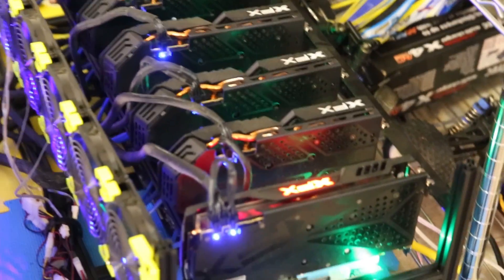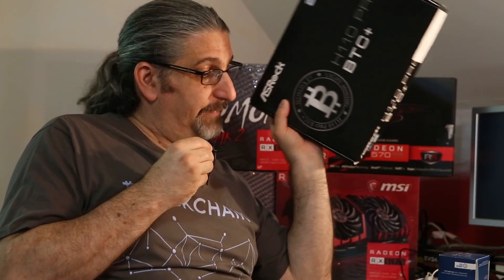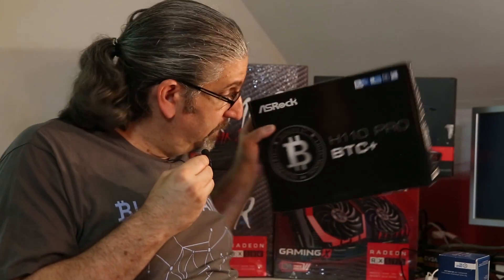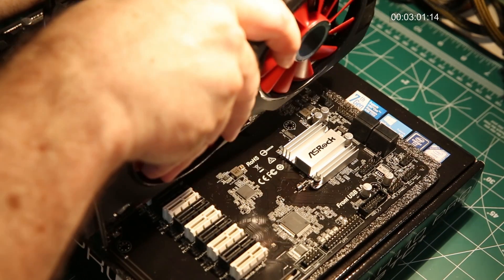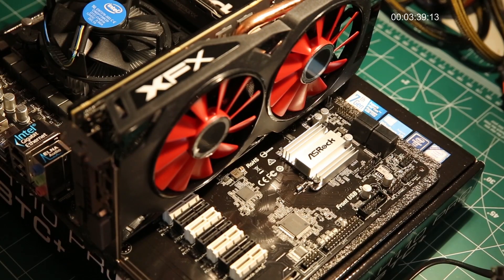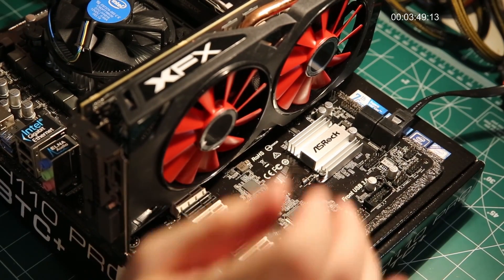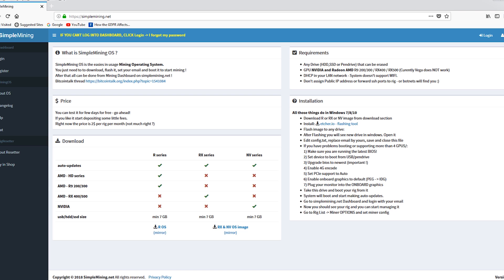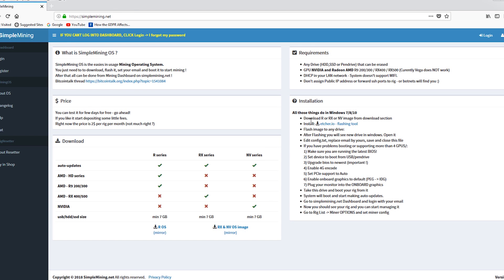Build A Mining Rig In 10 Minutes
MY RIG COMPONENTS:

Graphics Cards ( I love any of the following)

XFX AMD Radeon RX 580 8GB GDDR5 Graphics Card - Black RX-580P8DBDR
XFX GTS Black Edition RX 580 8GB OC+ 1425Mhz DDR5 RX-580P8DBD6
XFX GTS XXX Edition RX 580 8GB OC+ 1386Mhz DDR5 RX-580P8DFD6
XFX GTS Black Core Edition Radeon RX 580 DirectX 12 RX-580P828D6 8GB OC+ 1405

ASRock H110 Pro BTC+ 13GPU Mining Motherboard

SanDisk SSD PLUS 120GB Solid State Drive

Ubit 6 Pack Latest PCI-E Riser Express Cable 16X TO 1X

EVGA SuperNOVA 1200 P2 80+ PLATINUM, 1200W ECO Mode Power Supply

Ballistix Sport LT 4GB Single DDR4 2400

Dual PSU Power Supply 24Pin ATX Motherboard

Kill A Watt Electricity Usage Monitor

PC Power Cable on/off Push Button ATX Computer Switch

Intel BX80677G3930 7th Gen Celeron Desktop Processor

Lexar JumpDrive S75 32GB USB 3.0 Flash Drive

6pin to 2 X PCIe 8 (6+2) pin & 6pin Motherboard Graphics Video Card PCI-e Express

8 GPU Miner Case Aluminum Stackable Mining Case Rig

Cooler Master SickleFlow 120 - Sleeve Bearing 120mm Blue LED Silent Fan

RIG COOLING COMPONENTS:

Hydroponic Tent

Vortex 711 CFM S-Line S-800 Fan, 8"

Variable Dial Router Fan Speed Controller

Humidity Monitor with Indoor Thermometer

Eva-dry E-500 Renewable Mini Dehumidifier